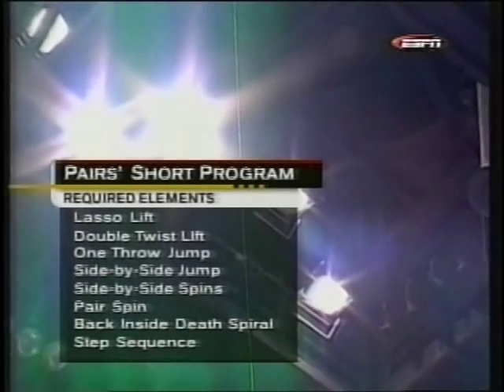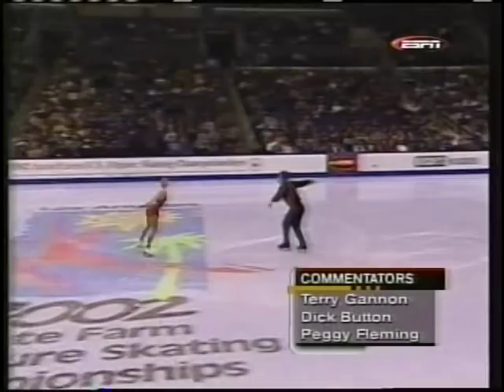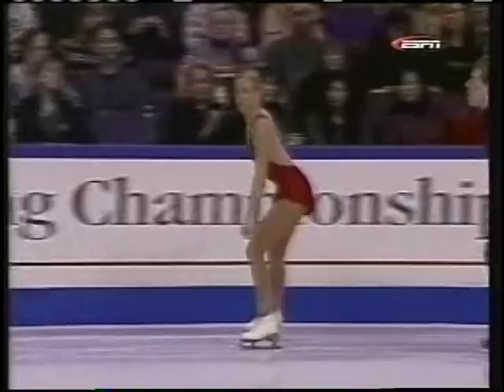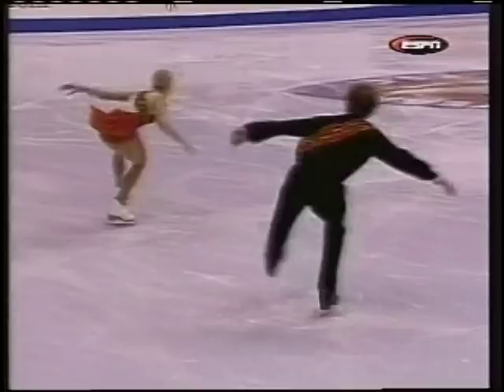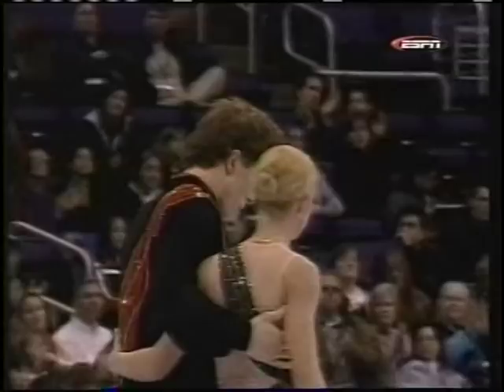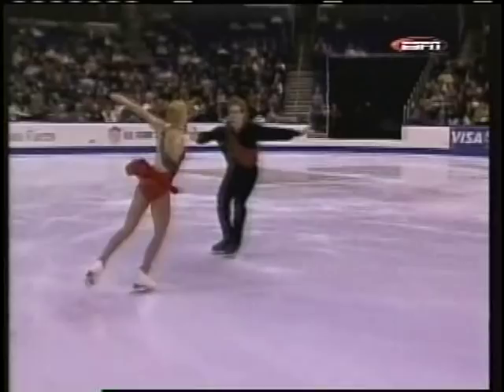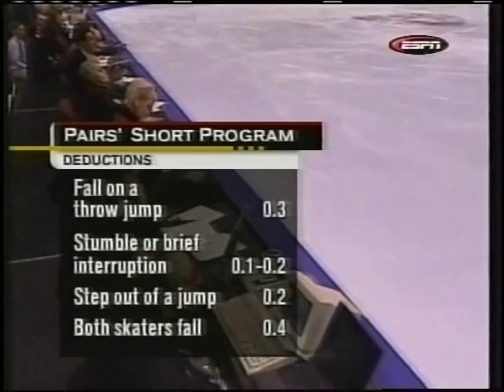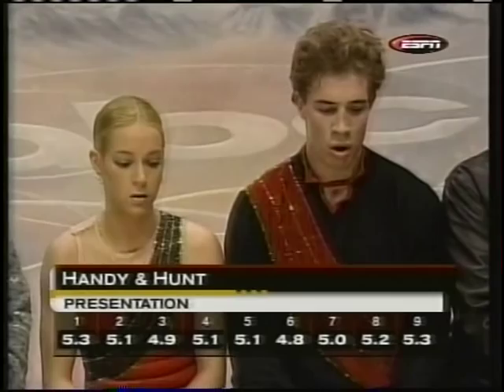Handy & Hunt - 2002 U.S. Figure Skating Championships, Pairs' Short Program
Los Angeles, California, USA - 2002 United States Figure Skating Championships, Pairs' Short Program - Laura Handy and Jonathan Hunt placed 6th after this skate.